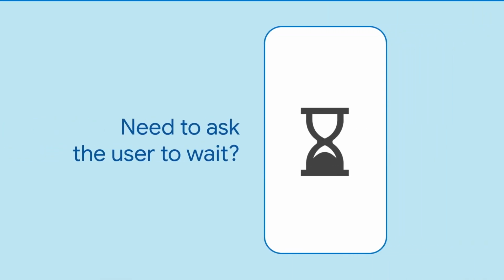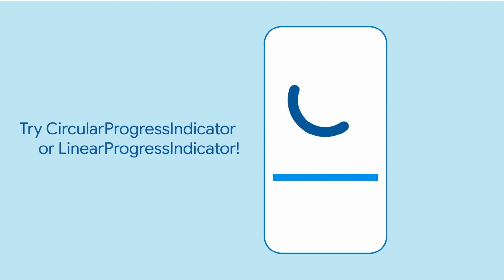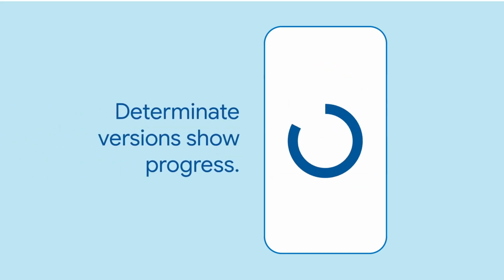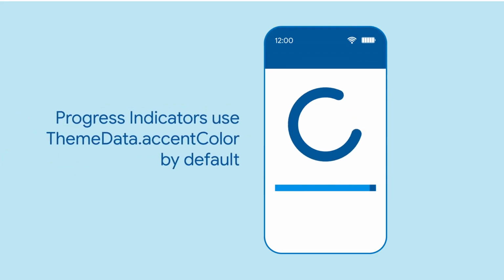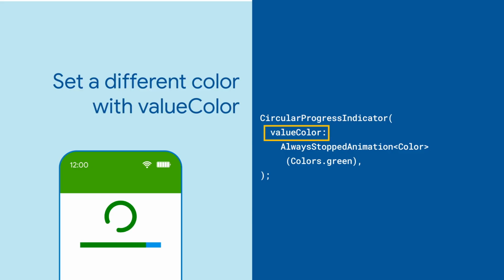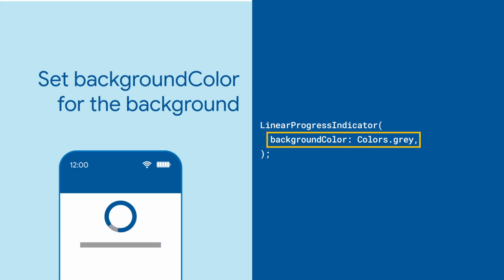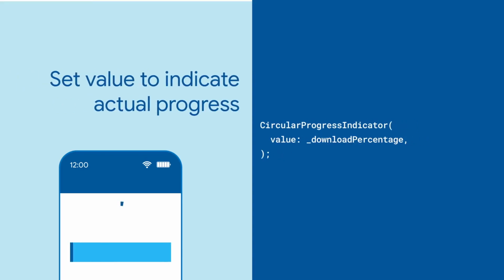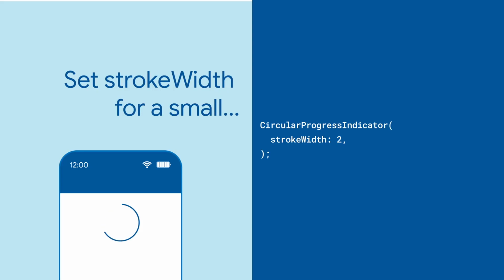CircularProgressIndicator and LinearProgressIndicator Flutter Widget of the Week